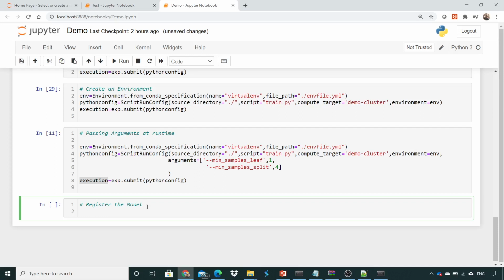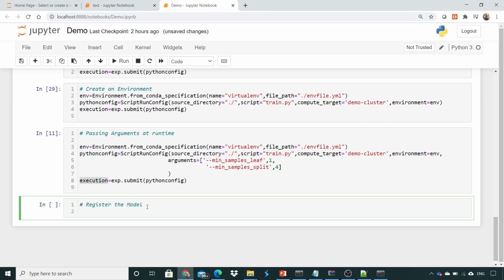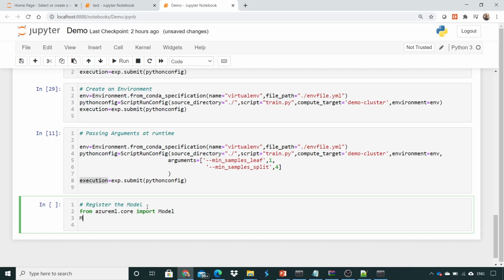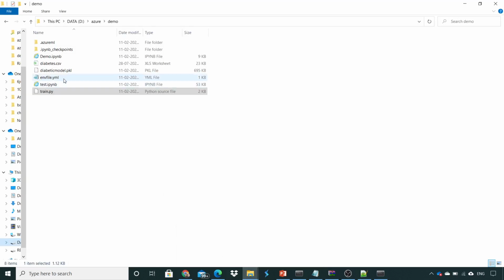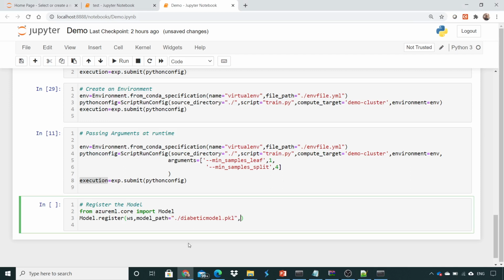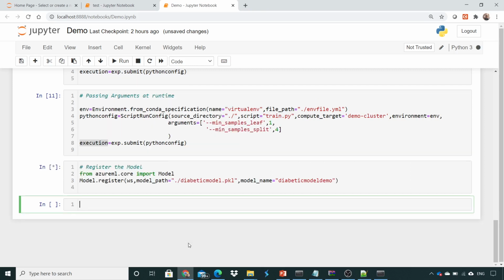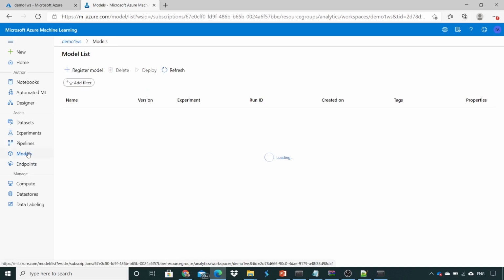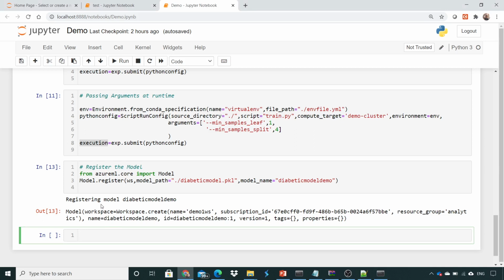Chapter19 Register Machine learning model in Azure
Register Machine learning model in Azure